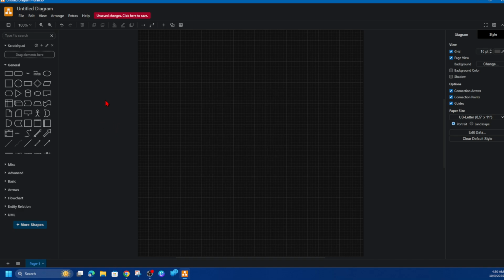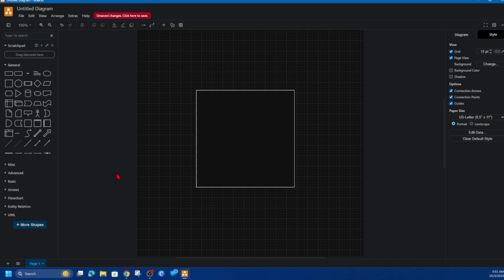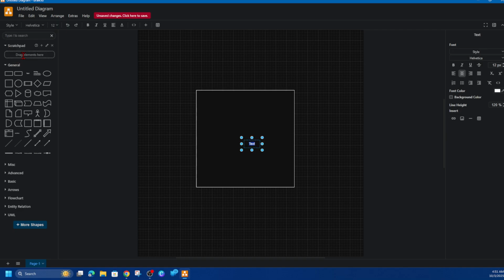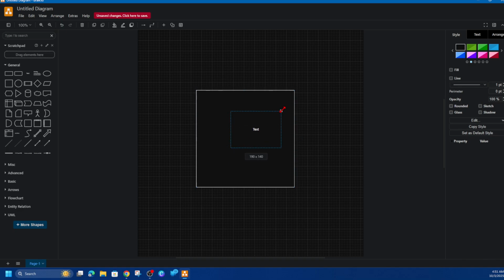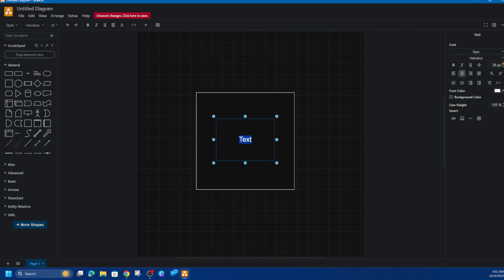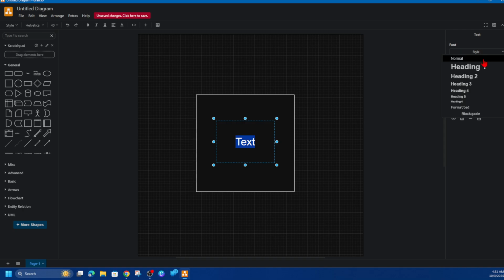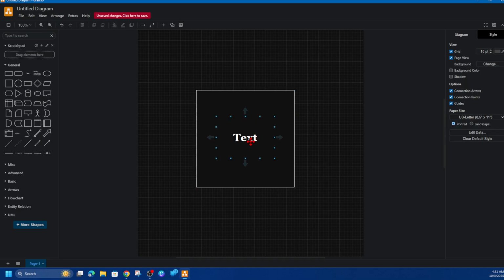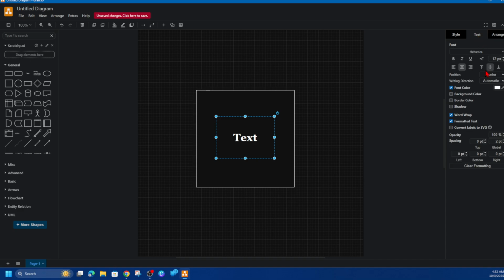How To Add Text In draw.io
Learn the essential methods for adding and editing text in your draw.io diagrams. This tutorial covers how to add text to shapes, create standalone text labels, and use the text formatting toolbar to change fonts, colors, and alignment. You will also learn how to adjust text positioning and spacing for clear, professional-looking diagrams.